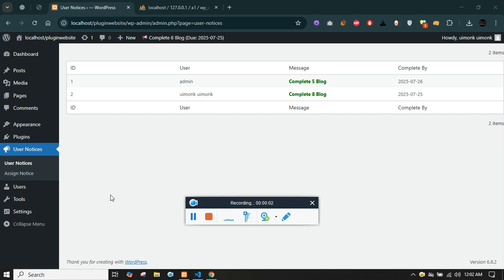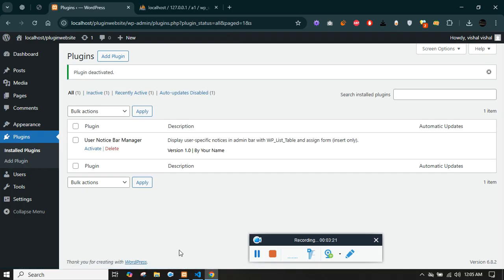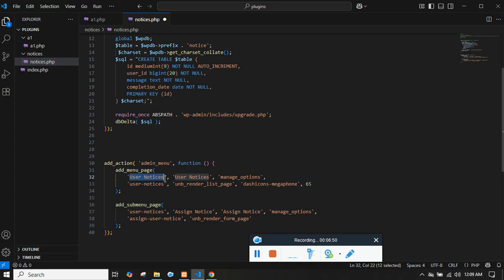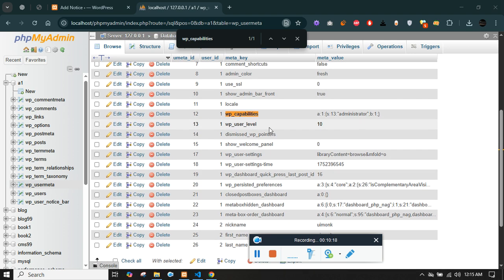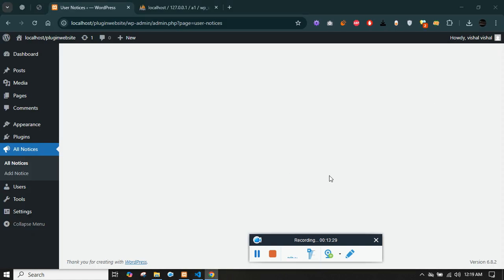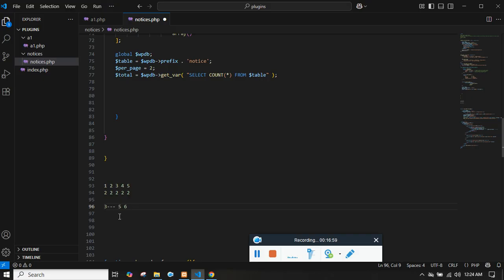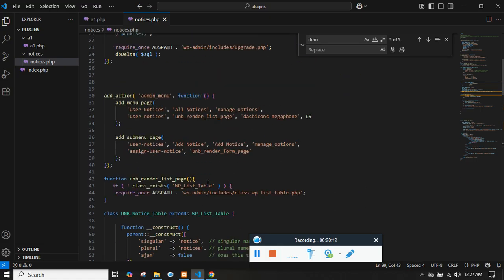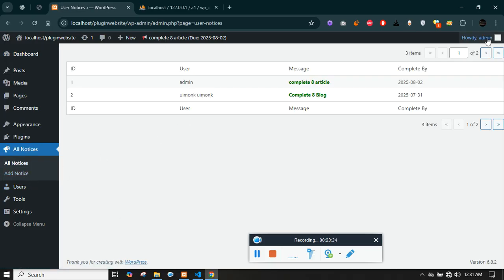Ep15 - Admin Bar Notice wordpress plugin with hook admin_bar_menu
Ep15 - Admin Bar Notice wordpress plugin with hook admin_bar_menu tutorial with source code

Display personalized admin bar messages for each administrator using a simple insert-only system. No filters, no updates — just fast assignment!

🚀 Features:
✔️ Assign custom messages to any admin
✔️ Messages appear in their admin bar
✔️ View all notices in a paginated WP_List_Table
✔️ No data sanitization (for testing/demonstration purposes)
✔️ Includes an “Assign Notice” form and “User Notices” table view
✔️ Uses custom database table (created on activation)

🎯 Perfect for:

Admin team reminders

Task deadlines

Personalized alerts

Internal CRM-style use

📥 Download the code and install it as a WordPress plugin to get started!

📌 No dependencies — all in one file.

🧩 Bonus: Cleanly written using core WordPress hooks and custom table creation.